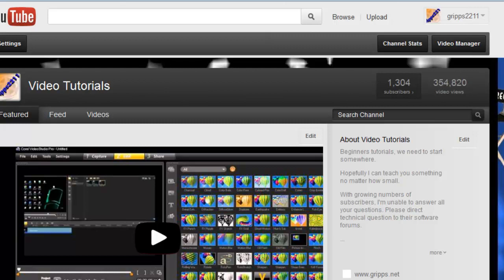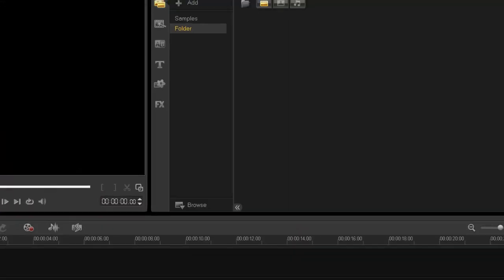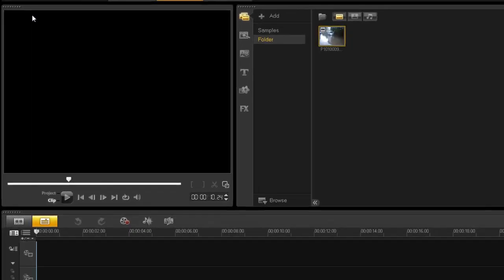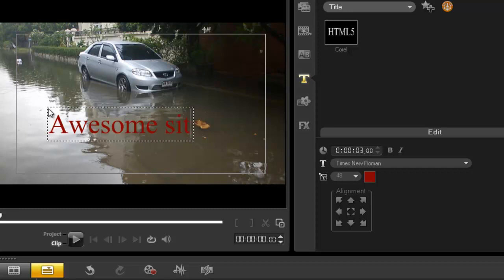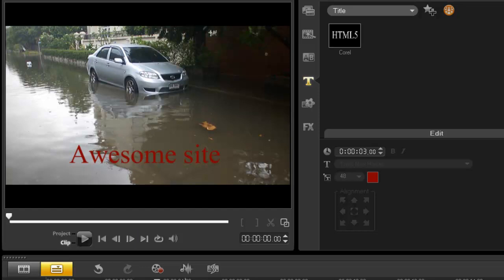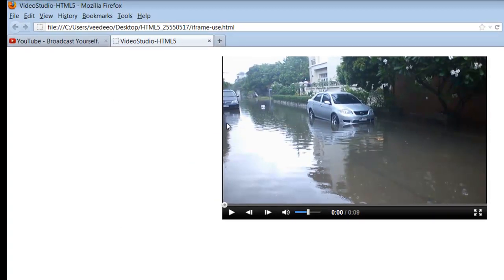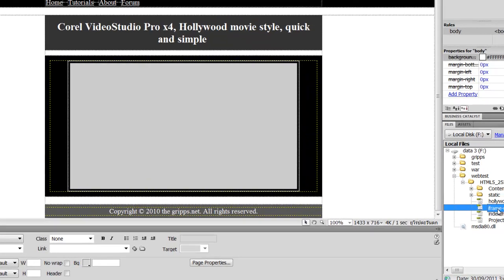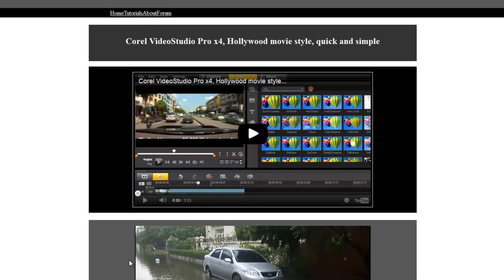Corel VideoStudio x5, HTML5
Using Corel X5 is easy when making HTML5 video's